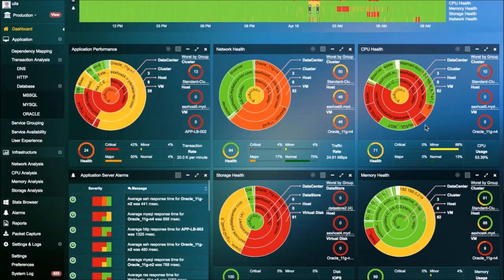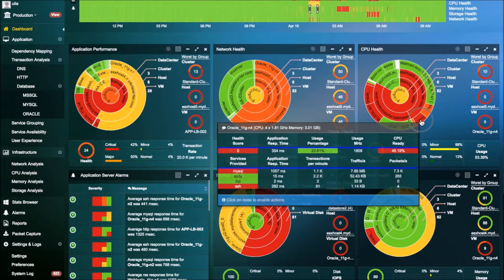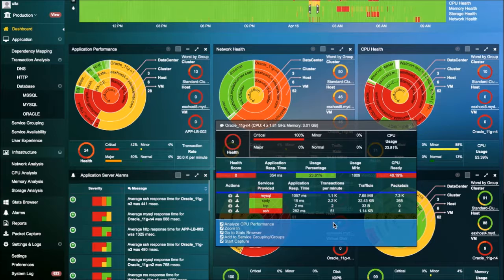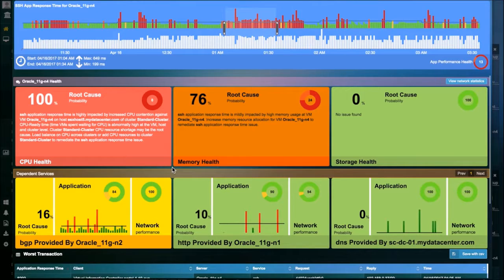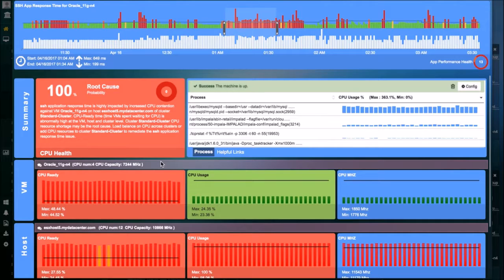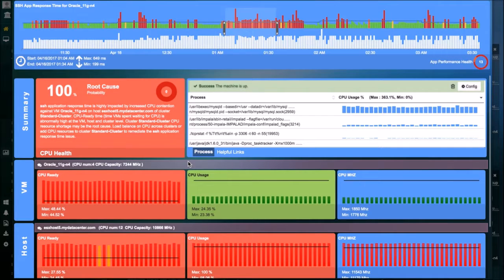UILA Demo Video : Identifying vCPU Over Provisioning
Demo request dan pemesanan produk, hubungi PT. Siwali Swantika. Jakarta : 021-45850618 / Surabaya : 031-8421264. Kunjungi website kami di untuk informasi produk UILA.